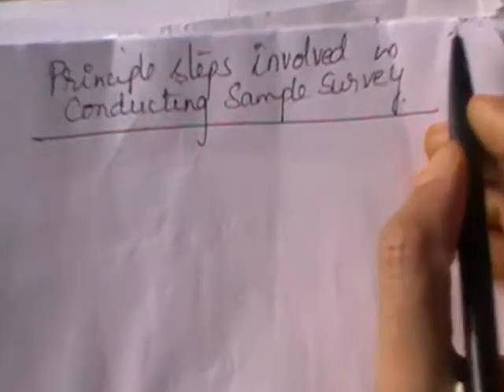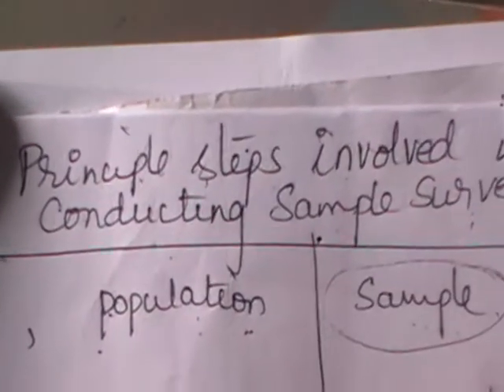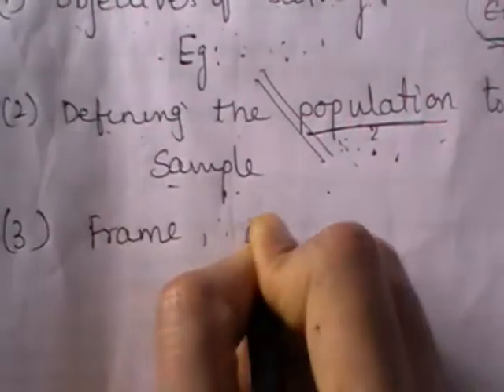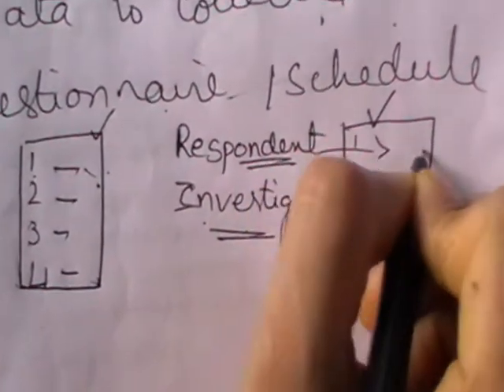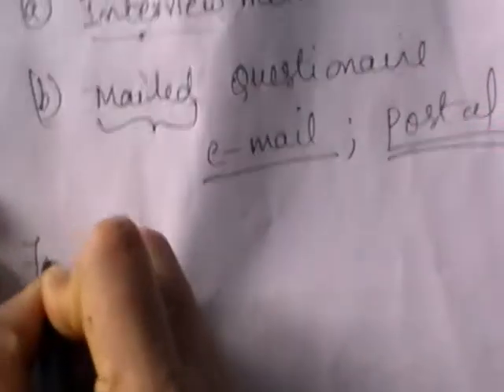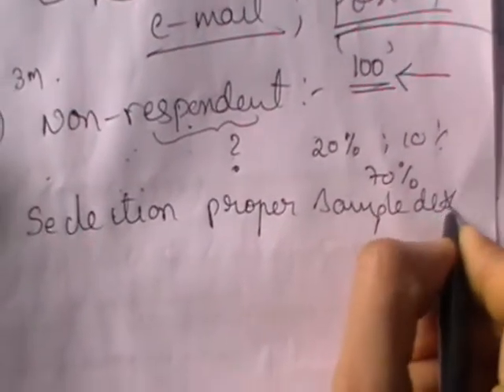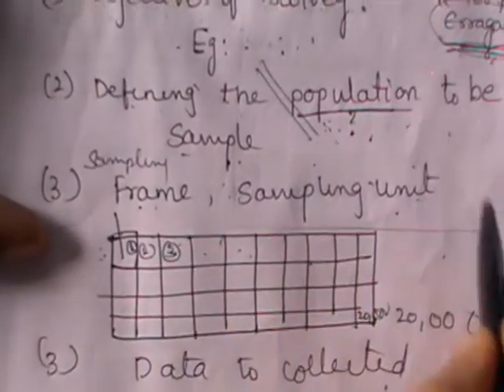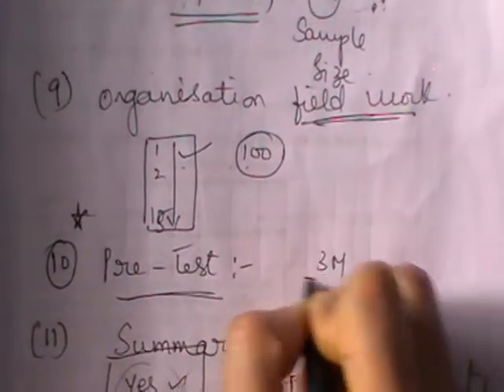Principle Steps in Sampling Survey